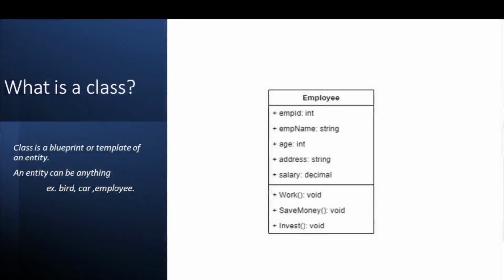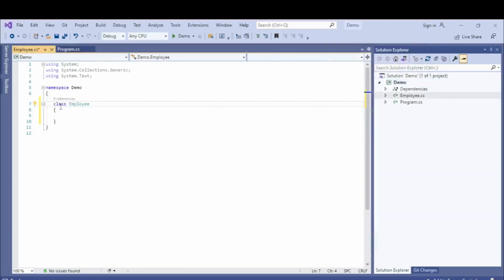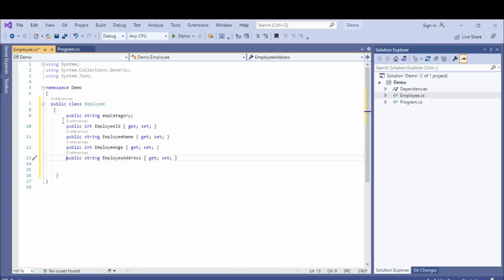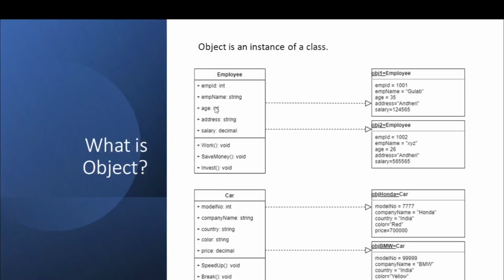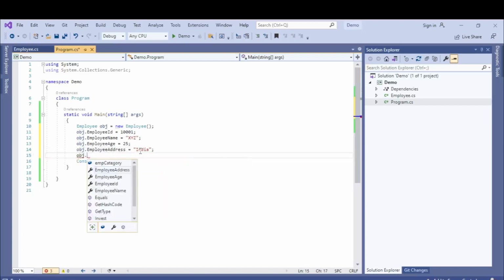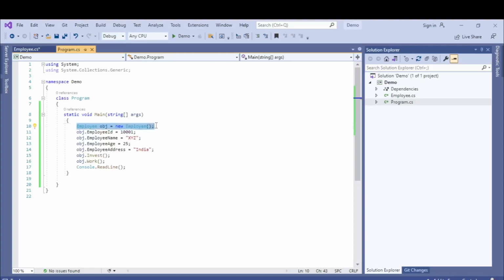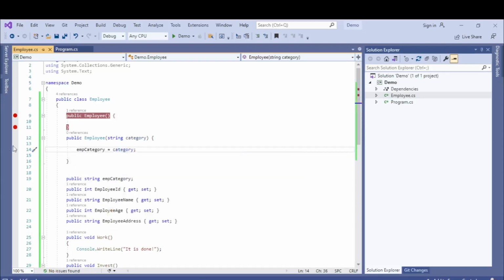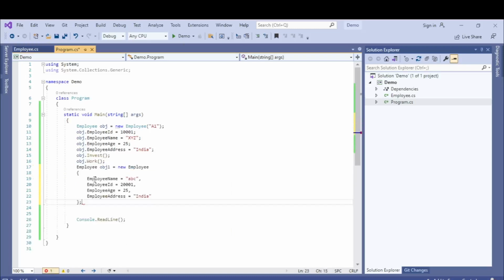Class, Object and Constructor in C#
In this video we will learn what is class? What all things a class contains?
How we define class? What is object and how we create object?
What is constructor ? when it is called? What is the purpose of constructor?
I will be discussing above object oriented concepts with the help of example.
OOPS,C#,Class,object,constructor,constructor overloading,object initializer,C#interviewquestions